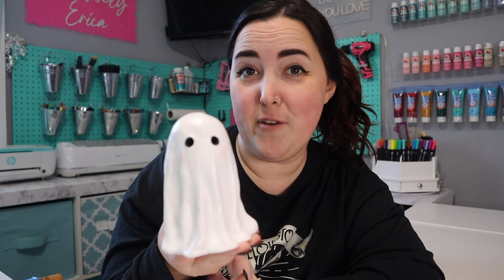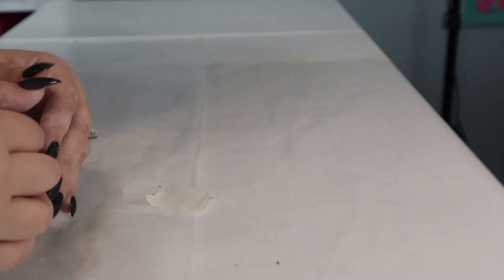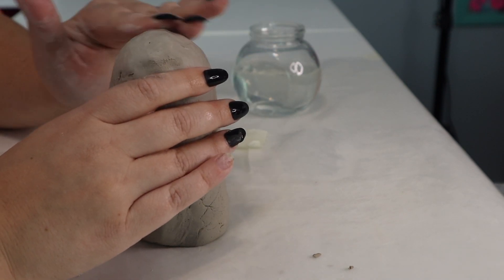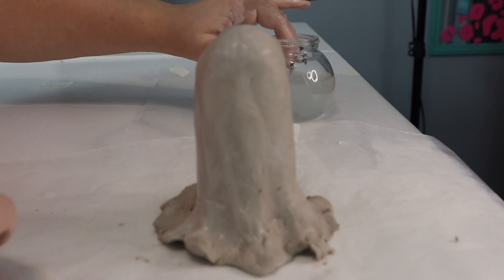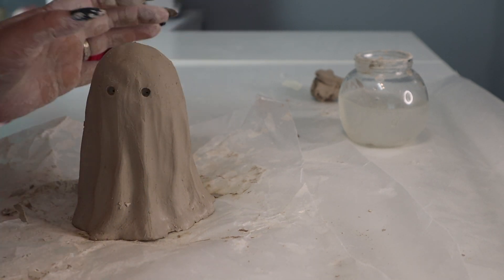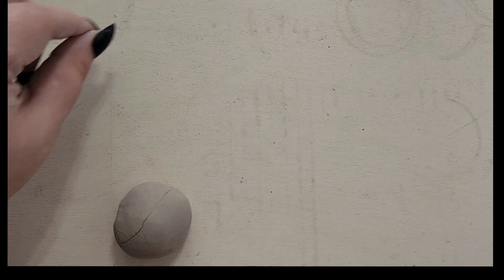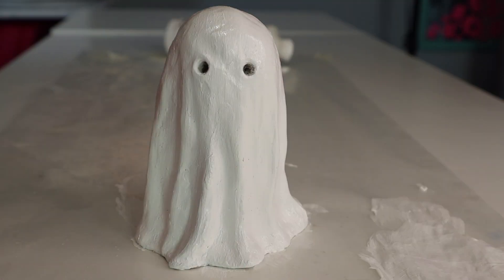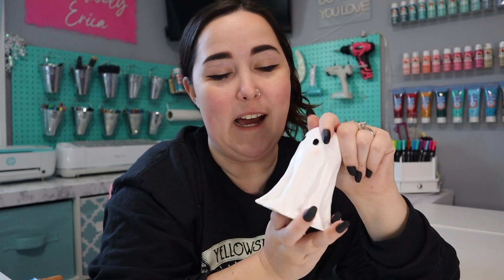Clay Ghost + Pumpkin Tutorial / How To Sculpt a Cute Ghost with Air Dry Clay / DIY Halloween Decor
Hey y’all! So in today’s crafting tutorial, I’m showing you guys how I made an adorable little ghost and jackolantern pumpkin out of air-dry clay! This was such a fun craft and I LOVE how it came out! Since I have a lot of clay left, I’ll definitely be making some more clay creations soon!

SUPPLIES:
sculpting tools (I used vinyl weeding tools and my hands)
paint
paint brush
wax paper
water